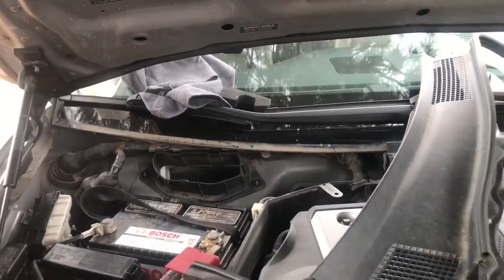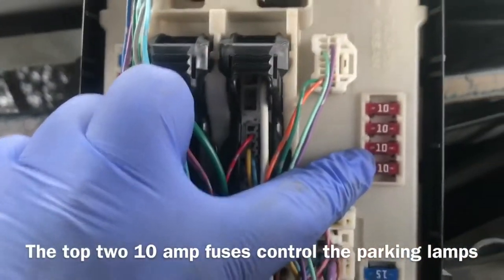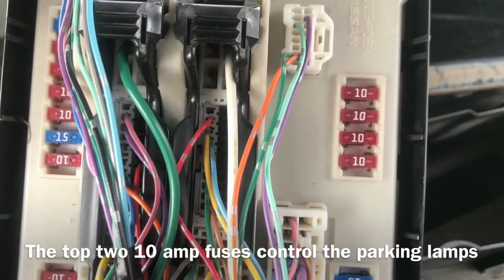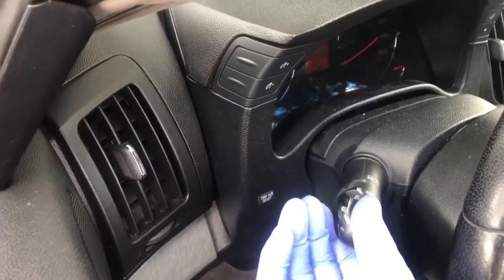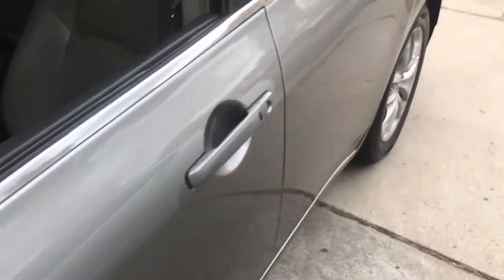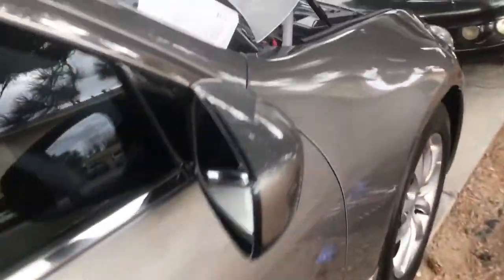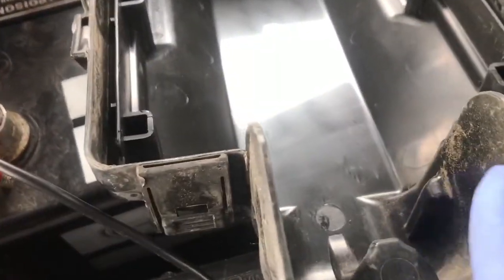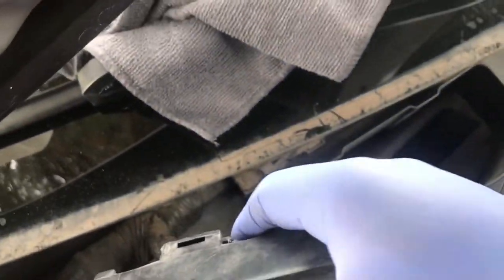2009 Infiniti G37 brake lights repair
Brake lights repair for Infiniti G35, G35x, G37 & G37s
More exciting videos coming soon.